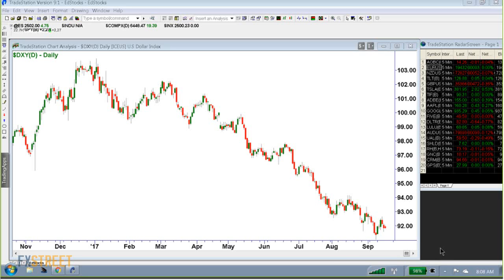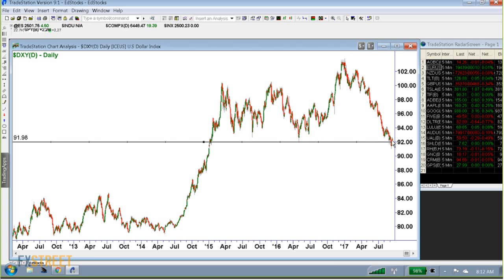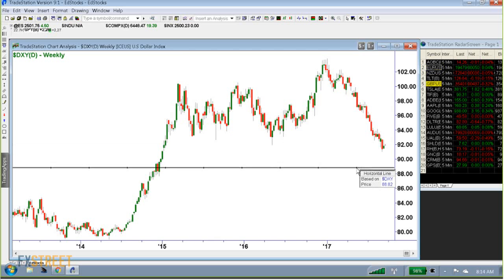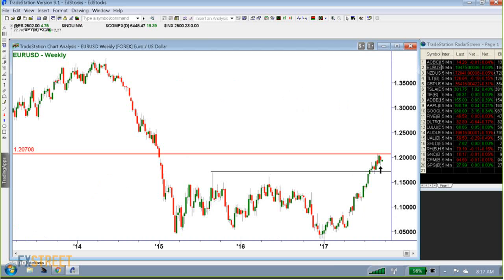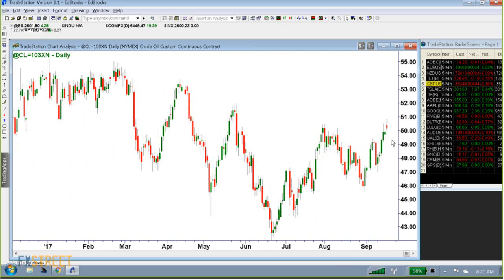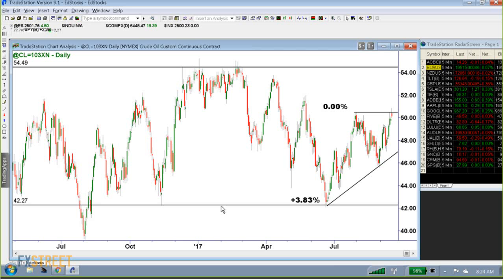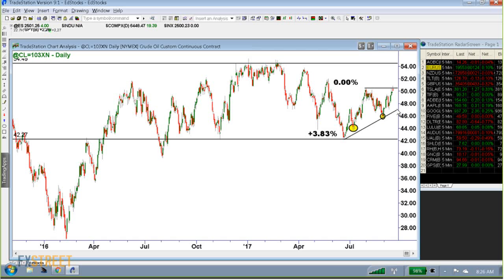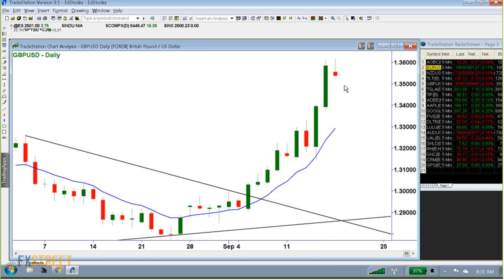US Pre-Market Open: US dollar weakness, British pound strength. Oil market analysis